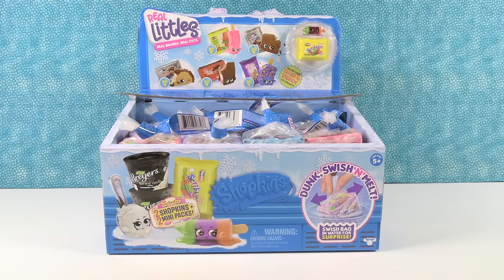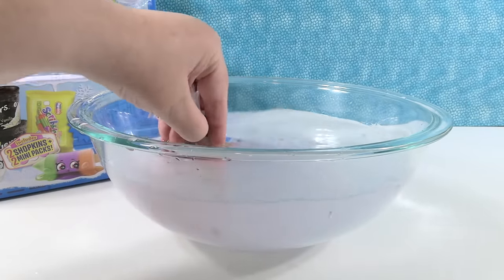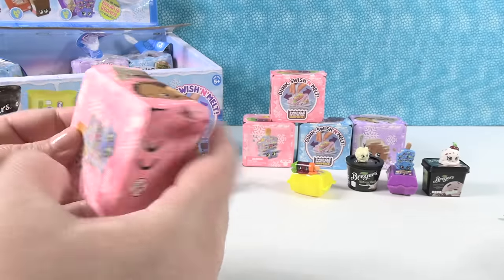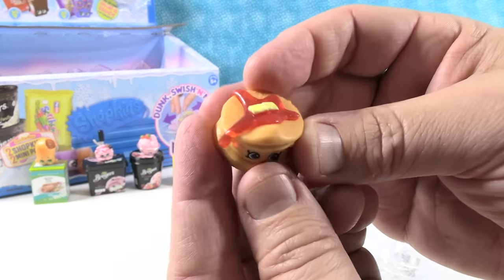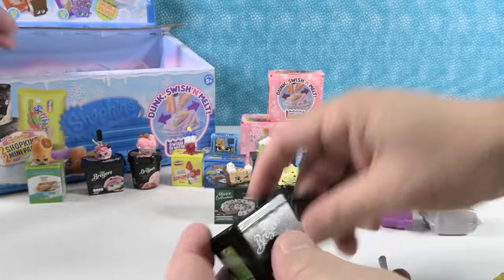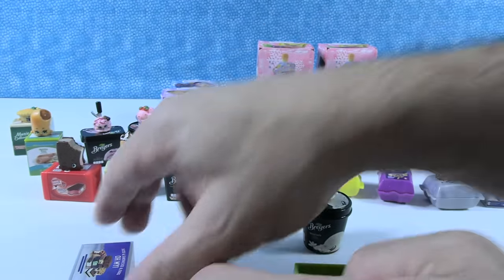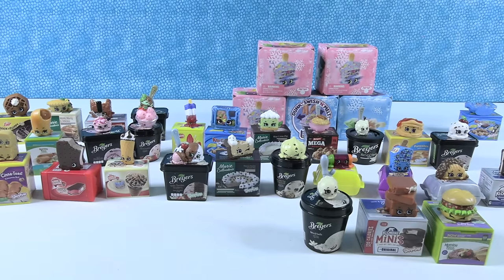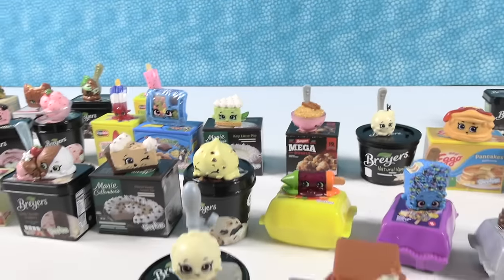Shopkins Real Littles Full Box 2 Pack Figures Unboxing Review | PSToyReviews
Today we are unboxing new Shopkins Real Littles series 2 2 packs. We have a full box and are going to open the entire thing in this video. We are trying to find a complete set and possibly a limited edition. Let's see what we find.